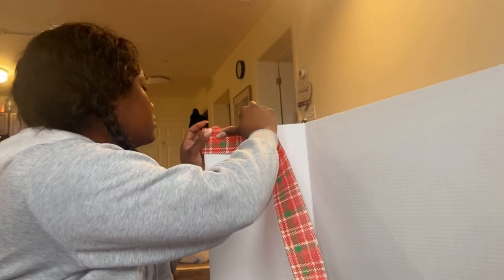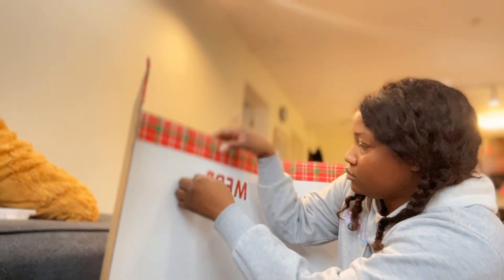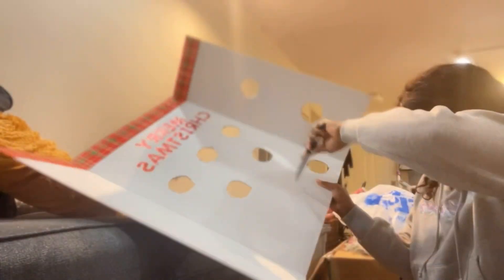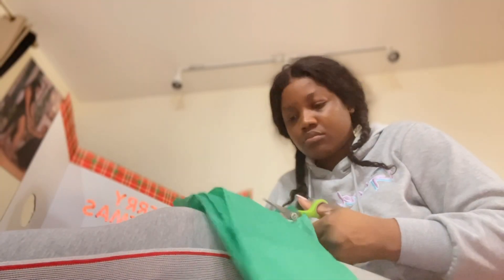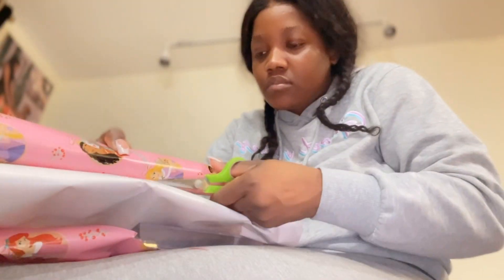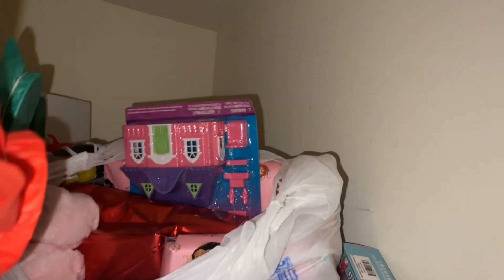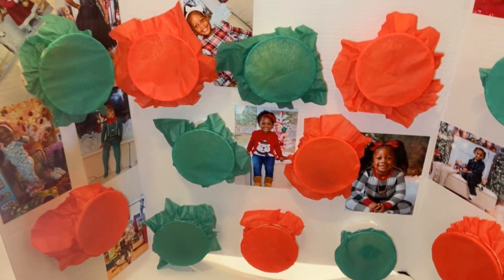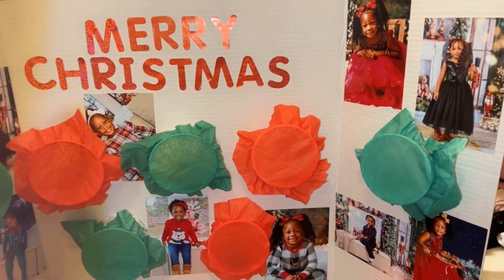12 DAYS OF CHRISTMAS COUNTDOWN!!! | VLOGMAS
I got small, early gifts so she can open them up 12 days leading up to Christmas! This was fun and easy to make.